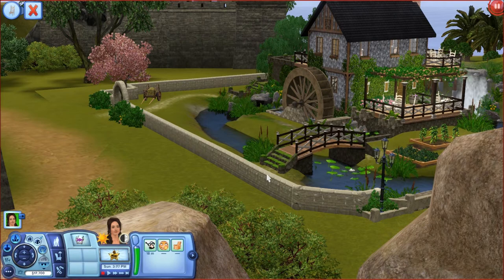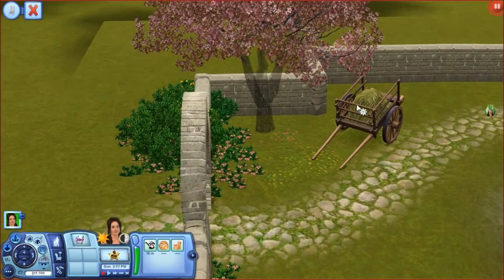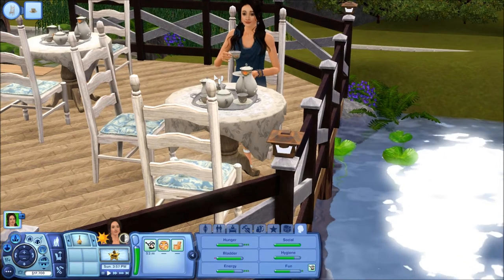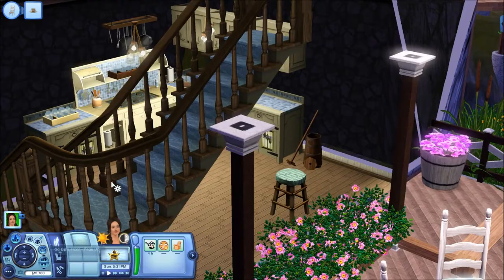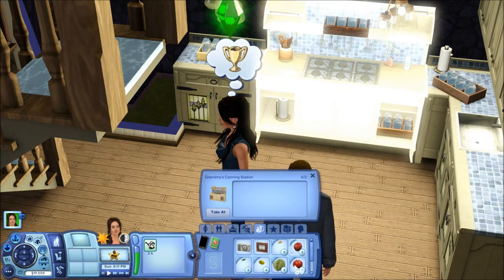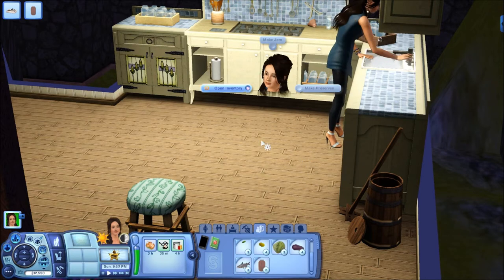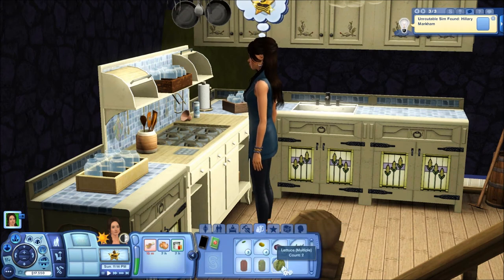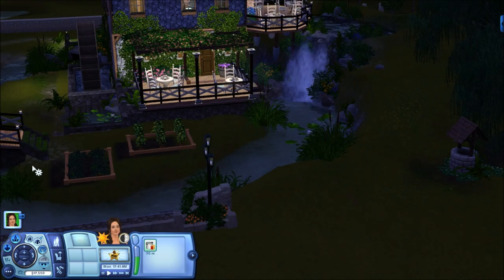The Sims 3 Store: Brunch At The Old Mill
Harken back to a rustic era of cozy charm with the Brunch at the Old Mill set. Finish working the fields by your mill house just in time for a second breakfast of tea and scones.